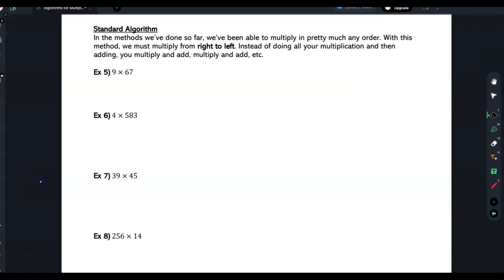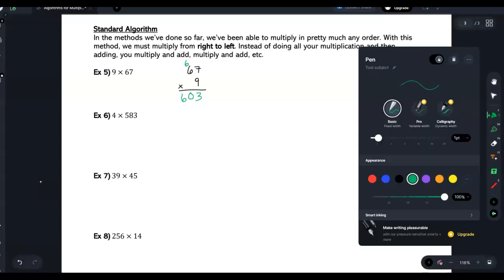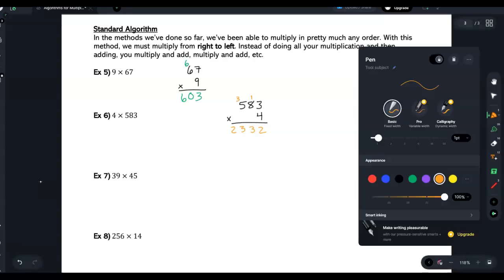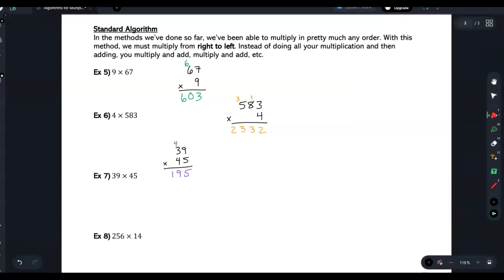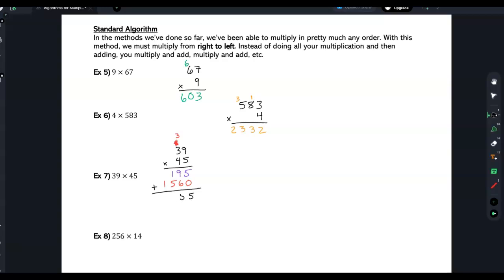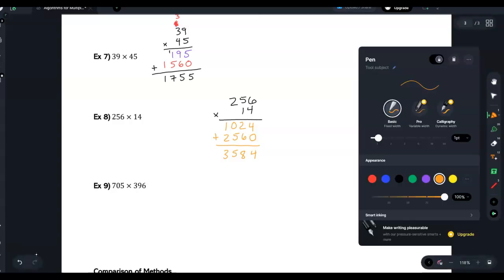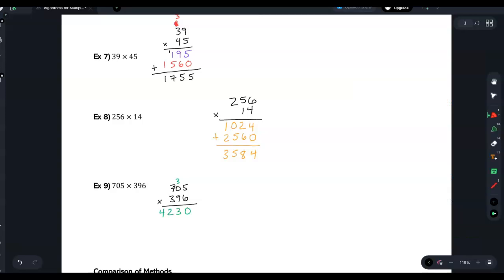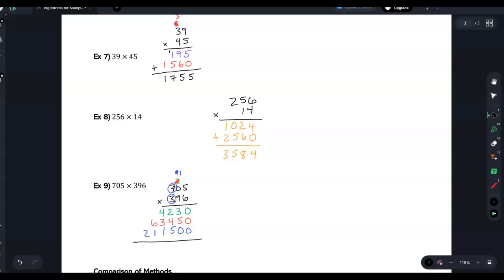Standard Algorithm for Multiplication